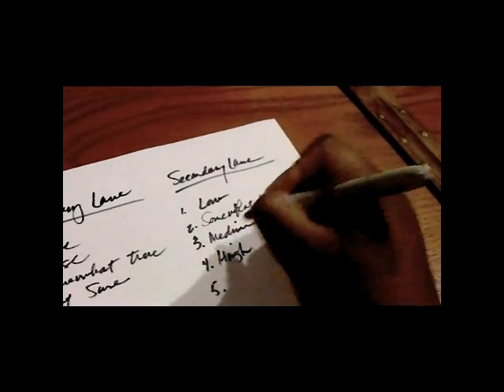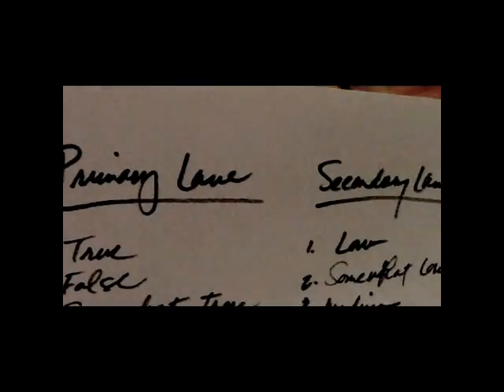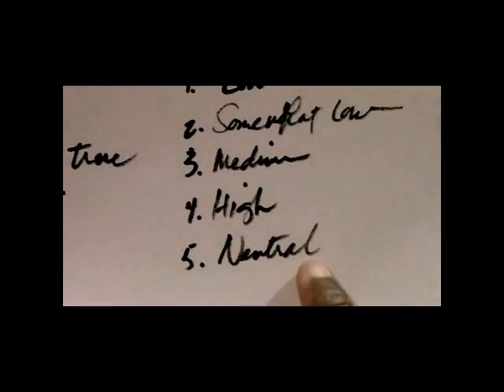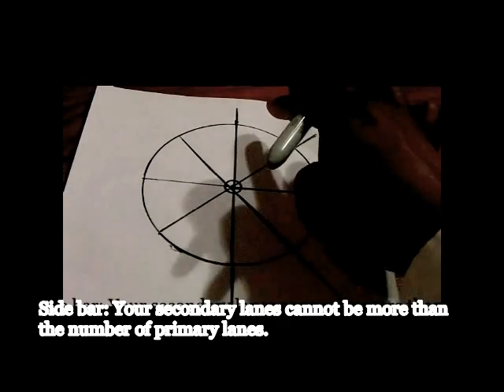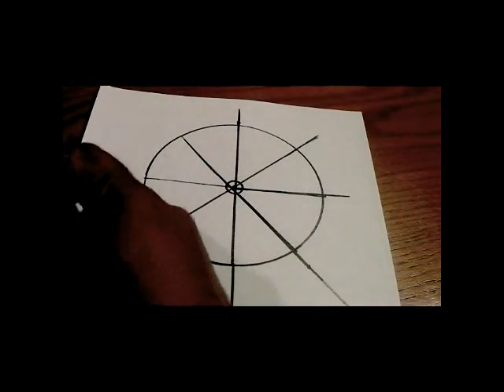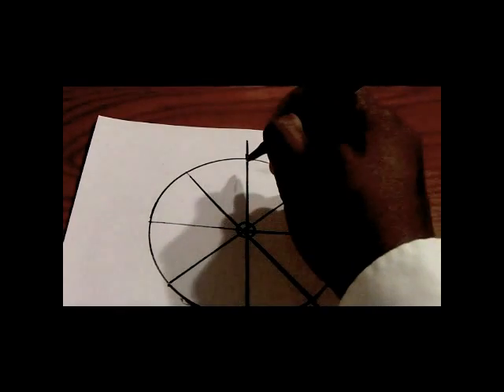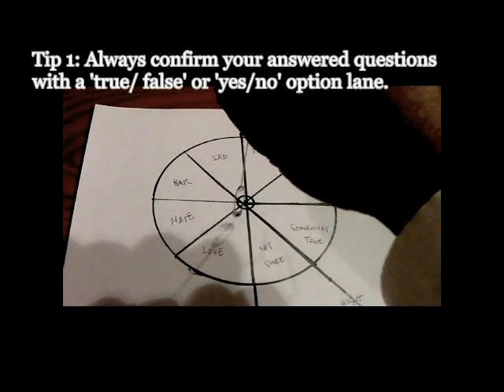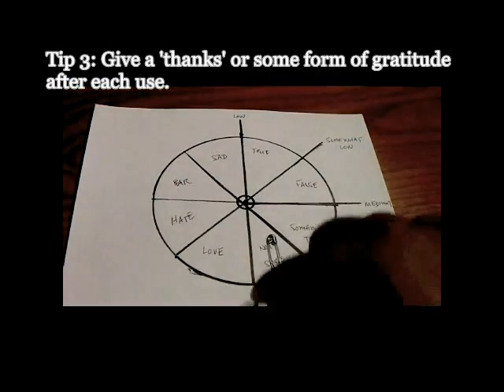How To Create Your Own Chart and Find the Answers You Seek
Exploring consciousness, energy work, inner alchemy, and the multidimensional self through grounded metaphysical insight.

In this video, you will be shown how to create your own chart and connect with your core-essence or the highest mind and retrieve answers! Once you've created a chart of your design, use it wisely. It should be used as a tool; not a crutch... Enjoy!